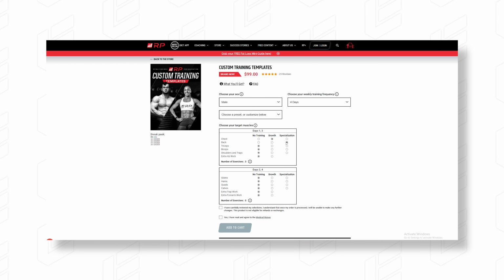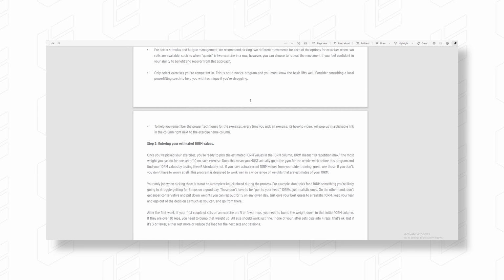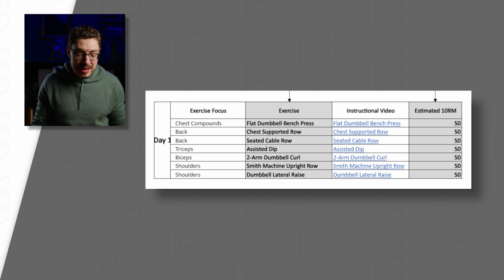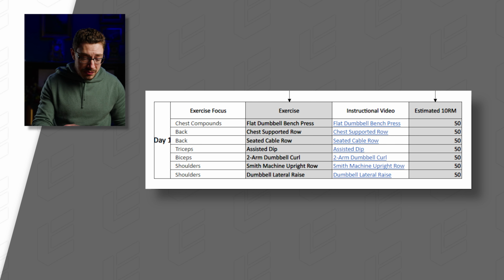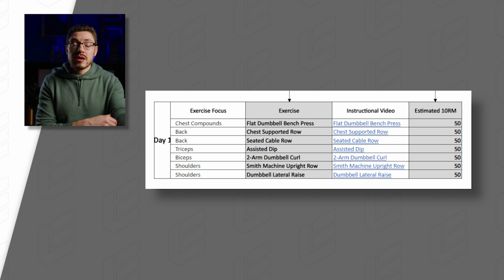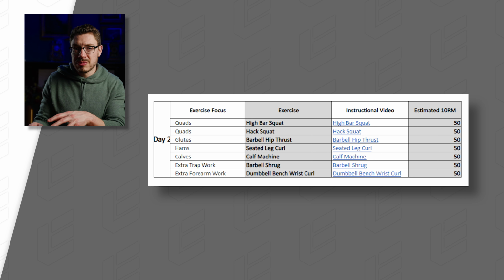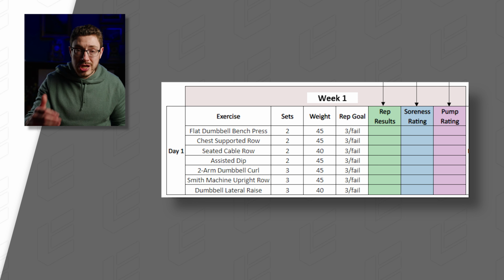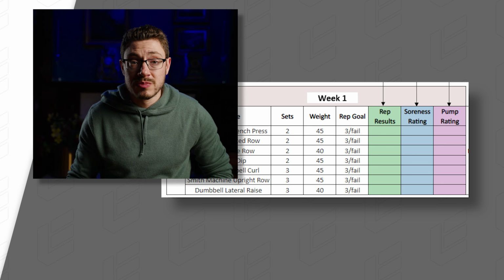Renaissance Periodization's Custom Template Is LEGIT! (Program Review)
Renaissance Periodization's Custom Template is a great program. It takes a bit more individual characteristics into account. Find out more in my review!

Credentials:
MS Exercise Science
NSCA Certified Strength and Conditioning Specialist
USAW Advanced Sports Performance Coach
Precision Nutrition Level 1